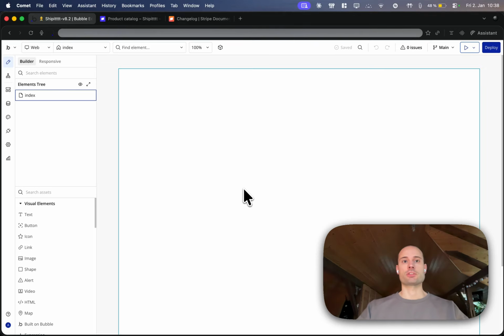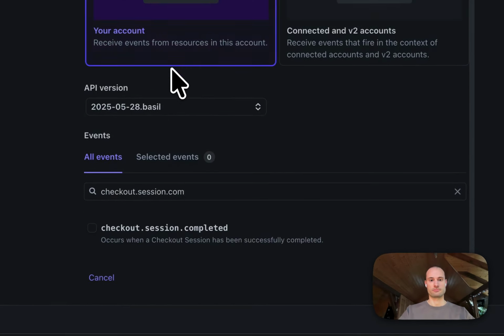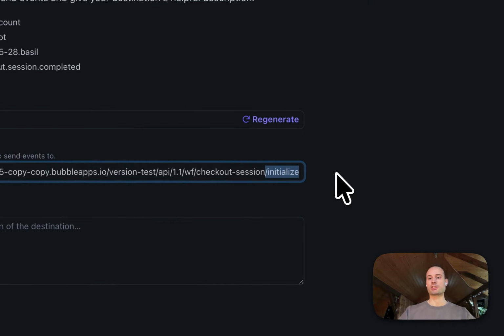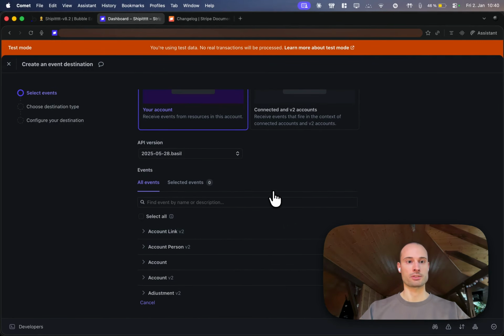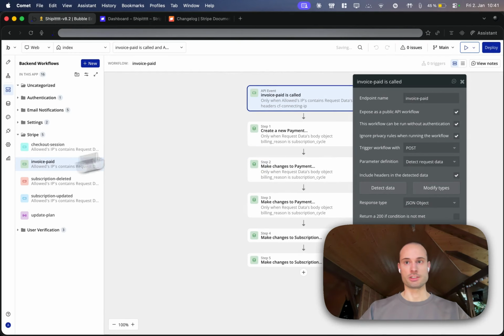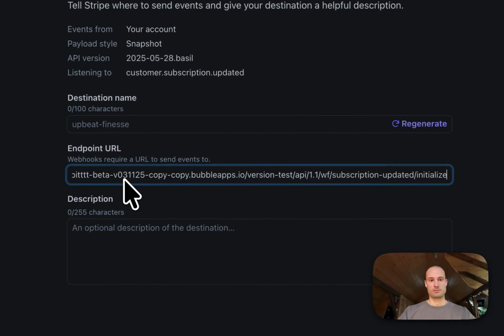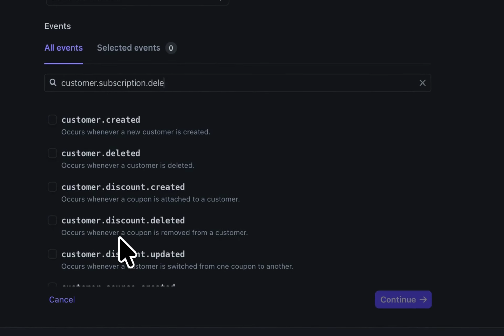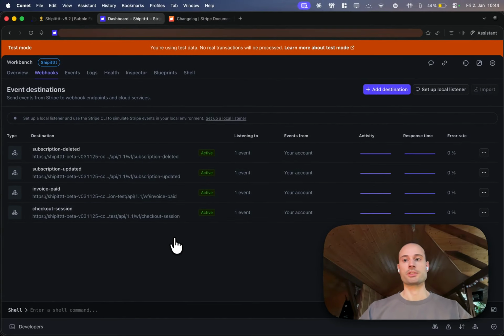How it works - Step 2 - Setting up Webhooks in Stripe